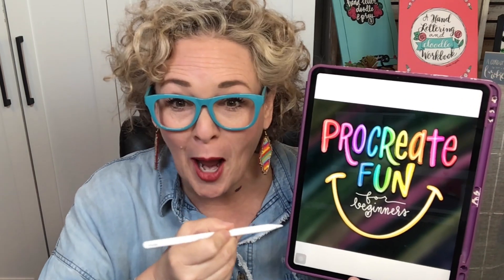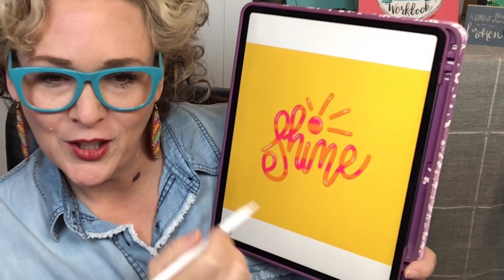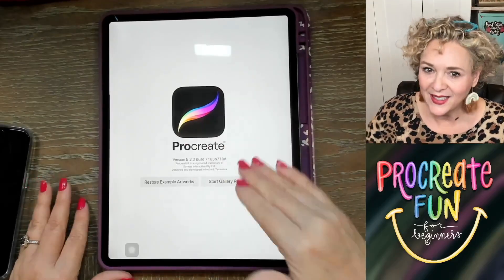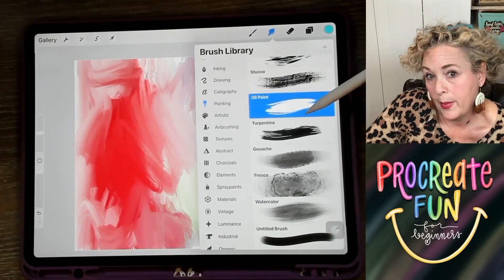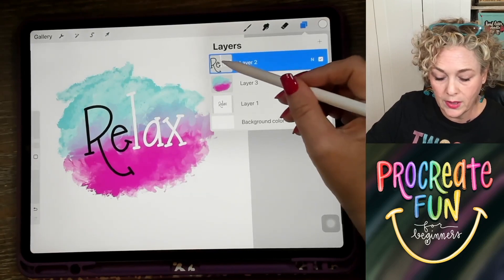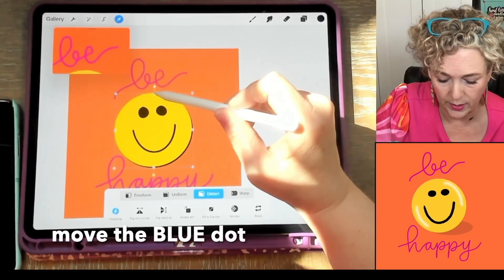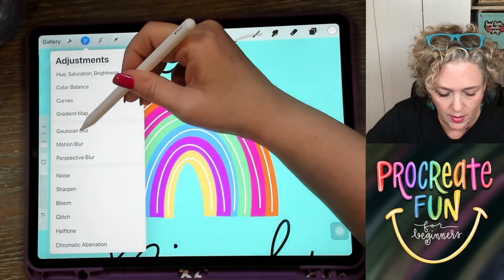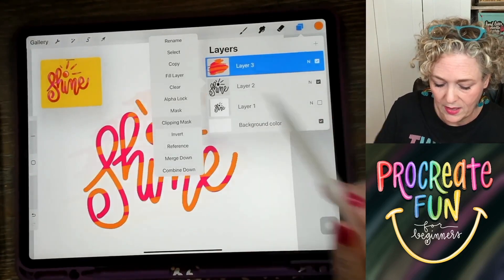Procreate Fun for Beginners Course Promo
If you're ready to dive in and start having FUN with Procreate, this course is for you!

We start at the beginning, assuming you know absolutely nothing about creating on the iPad using the Procreate app, to make the learning curve shorter and the app simpler to master.

Throughout the course, you'll create fun (and impressive!) digital art projects to build your confidence and encourage you to keep learning and growing your skills.

Before you know it, you'll be a Procreate Pro! 👍

Included in this course, are...

5 fun & happy projects
14 step-by-step classes teaching the most common Procreate functions
170 minutes of simple, broken-down instruction for all ages
tips to master not only the basics of Procreate, but some advanced techniques, as well
10 templates (5 for tracing & 5 for reference)
a 16-page Procreate Fun Course Guide
a bonus, hand lettering practice sheet

Want to save $50 on my Procreate Fun for Beginners course? We may remove this promo link without notice.

What People Are Saying about my Procreate Course:
I have taken several of Christie's courses over the years! Her teaching techniques, positivity, and bubbly personality keep me returning for more! This course was a perfect refresher on things I may have forgotten and showed a more straightforward way to do different techniques! Highly recommend Christie's course for a beginner! I can't wait to learn more!
Brittany Whitsett

This was a wonderful program. Christie did a great job explaining and demonstrating Procreate. I was an absolute beginner having never opened the program before, but now I have enough information to start creating. The more you do, the more you learn and it becomes easier. Thanks for the lessons and fun.
Shirley Gray

I have learned so much about Procreate from Christie. I had no experience with the app prior to taking her class. Within a couple of weeks I was creating artwork. She demonstrates and explains every step so it makes sense. I am so happy that I signed up for this experience. I encourage anyone who wants to have a successful experience with learning the in and outs of Procreate take this course. You won't regret it.
Marilyn Launer Amstuz

I have taken many Procreate classes on Skillshare. I would pick up Procreate and put it down because I never felt like I could repeat the skills that I had used in those classes and I never gained confidence. Enter Christie's classes, the Shine Bright Lettering Tribe, and Devos and Doodles. I LOVE the pace of these classes. They are perfect for the beginner to intermediate Procreate user. She encourages you to listen once and then go back and do it with her. This was revolutionary in my learning process!
Paula Streger

I got my first iPad this past December and immediately downloaded the Procreate app. It’s an impressive app with everything it can do, but it can be a little overwhelming trying to navigate it alone as a new user. I completed Christie’s new Procreate course and feel confident I can create projects on my own now. I learned some pretty amazing new features that I probably would have never figured out how to do them without taking this course. I literally said out loud more than once, “Brilliant!” when I realized there was an easier way to achieve a specific technique than the way I had been doing it! Thanks for making it fun and easy to learn this amazing app! Let me know if you make an advanced course!
Jenny Marta